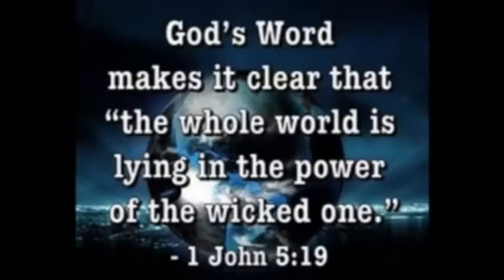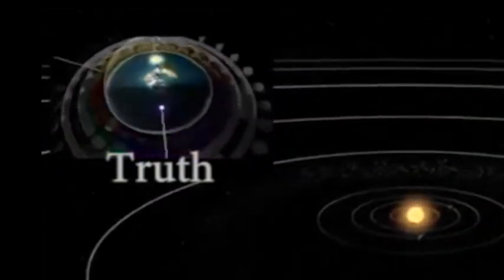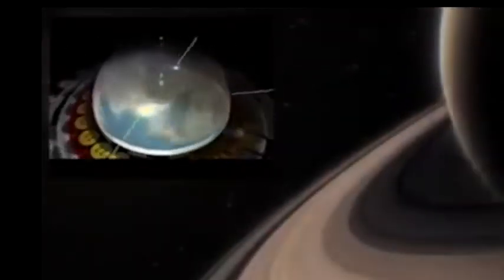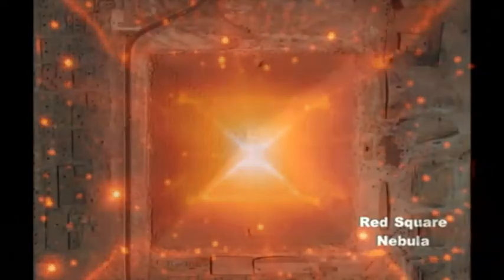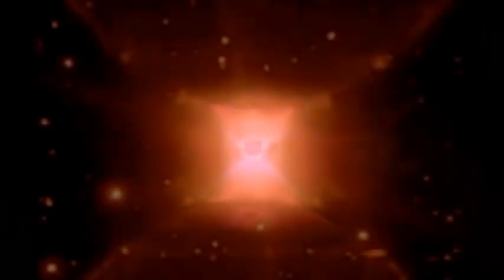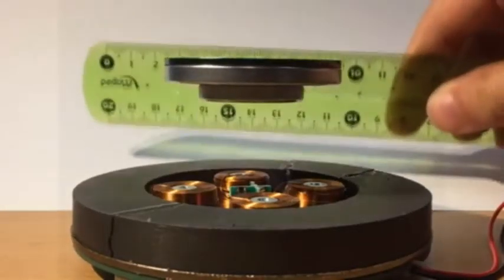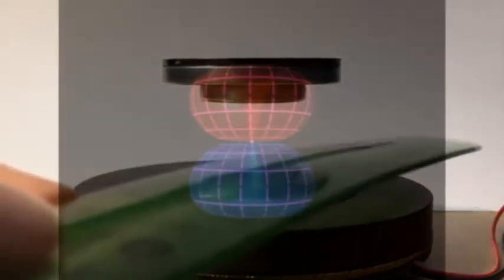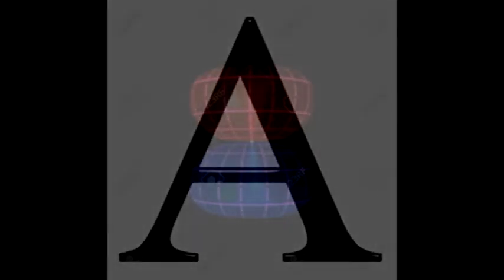10 The Watchman Flat earth Ft soSpecial Beats Complex prod Mystical fyah studiosb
Many thanks for the backing track by  Ft soSpecial Beats   Complex
Mystical fyah studio's  jabesh adams big up yourself bredren check his channel Spotify too Truth is here folks Jah bless you all!!! one love, one people, one nation